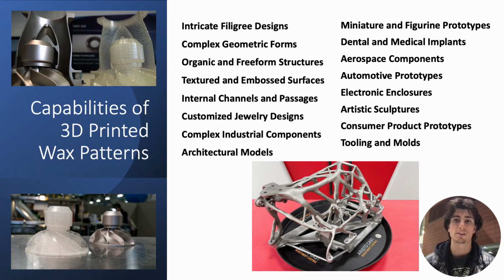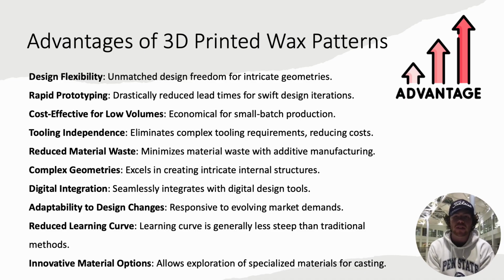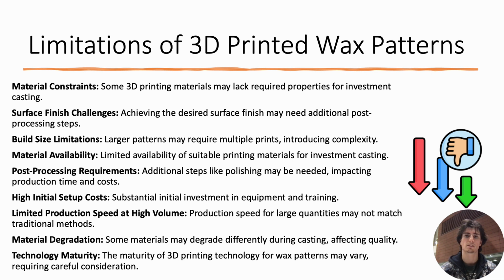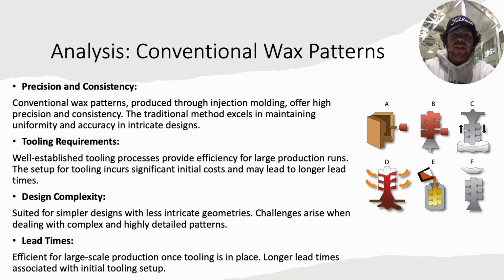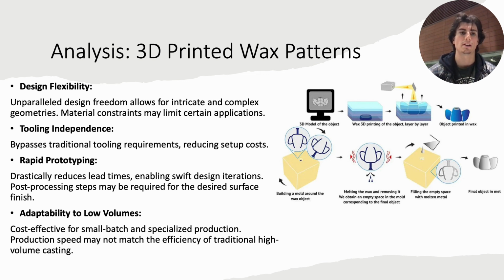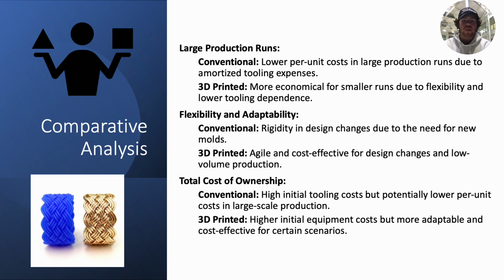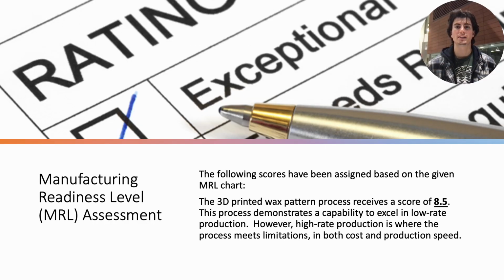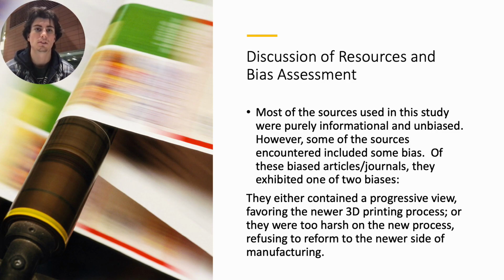IE Final Project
Conventional Wax Mold vs 3D Printed Wax Mold Investment Casting